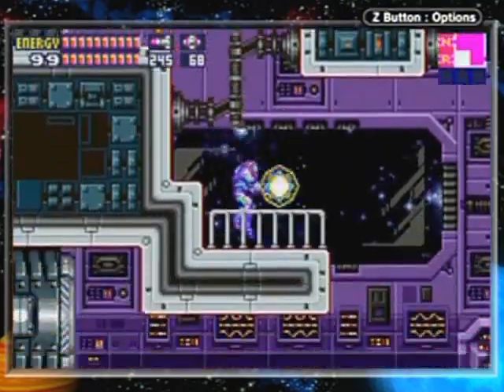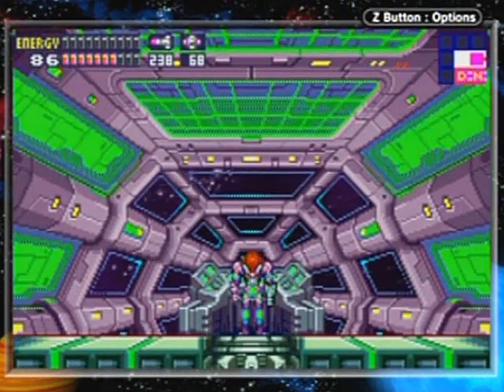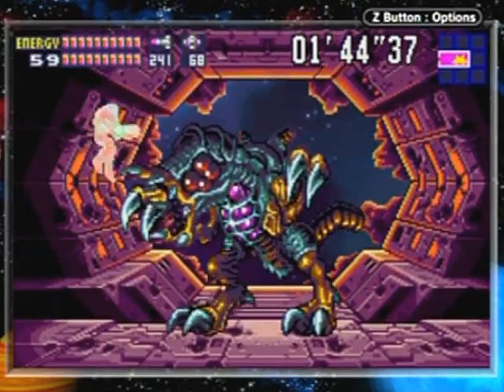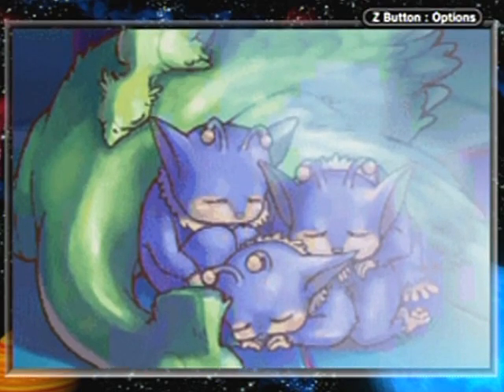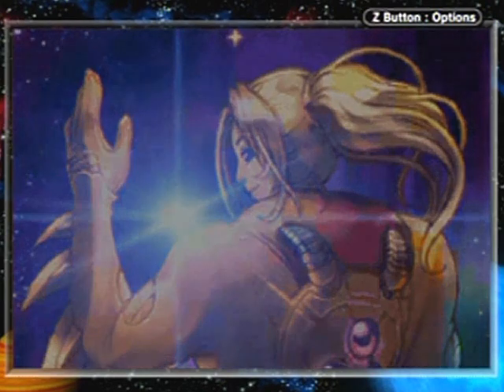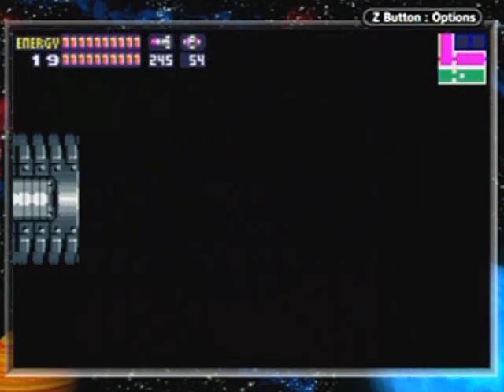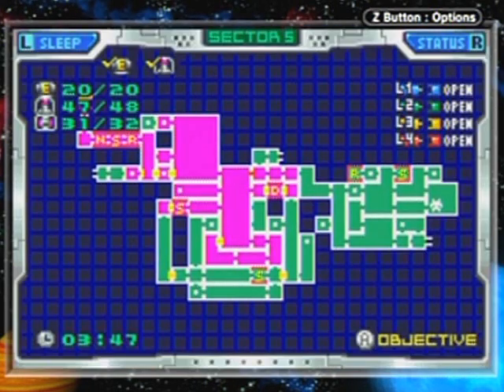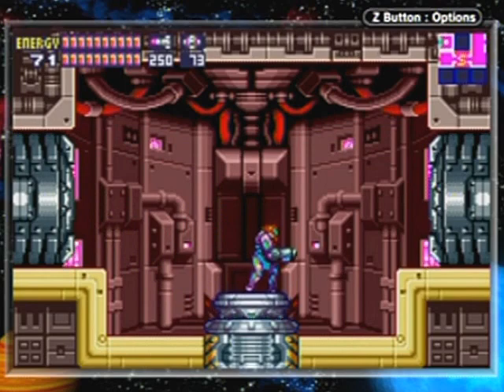Metroid Fusion Walkthrough Part 21: Explosive Finale!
100% completion baby! Well, I spose' you could say it's technically not because I didn't get the best ending due to the slower pacing of a walkthrough. But if you'd like to go for it, go ahead! But keep in mind you won't get any more than a different image through meeting these requirements:
So you aren't missing much by not speed running it, lol!